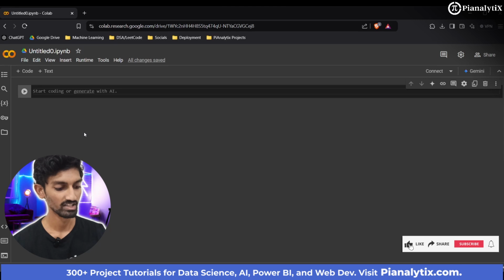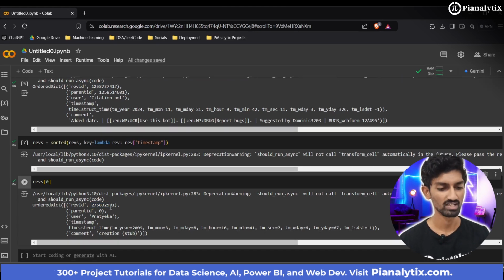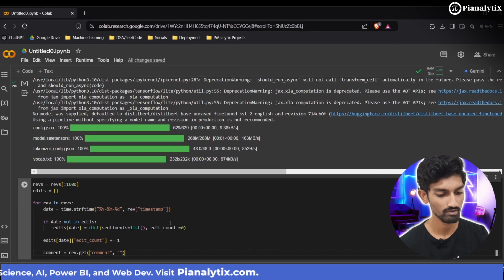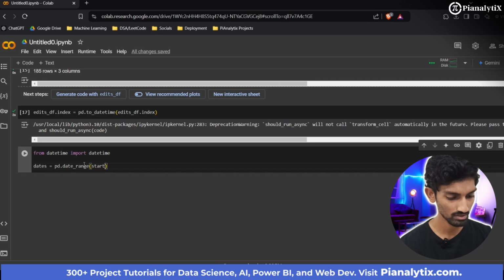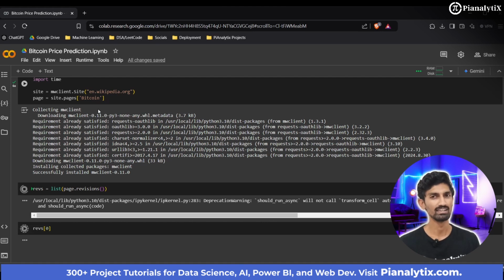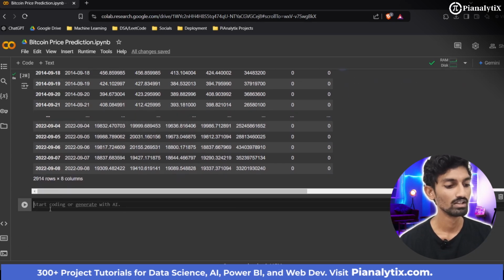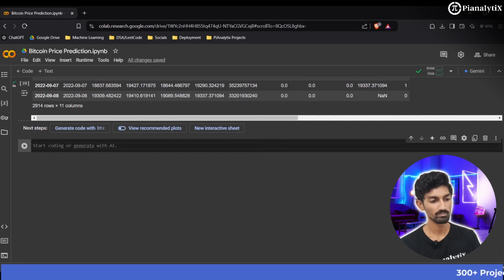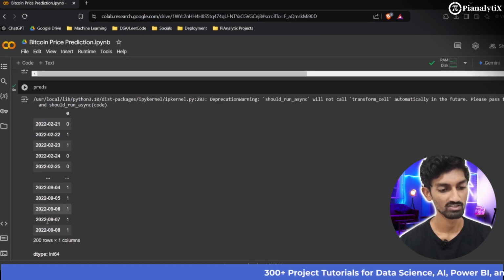Predict Bitcoin Prices with Machine Learning | Complete Hands-On Tutorial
📈 Predict Bitcoin Prices Using Machine Learning 🤖

The cryptocurrency market is dynamic and unpredictable, but machine learning offers powerful tools to analyze trends and forecast prices. In this hands-on project, we’ll explore how to use machine learning algorithms to predict Bitcoin prices and gain insights into market movements. This project is ideal for beginners and enthusiasts in data science, finance, and cryptocurrency analytics.

Using tools like Python, time series analysis, and machine learning models (e.g., Linear Regression, LSTM, and ARIMA), this tutorial demonstrates how you can extract patterns and build models to forecast Bitcoin’s future prices. Mastering these techniques will enhance your skills in data analysis, ML, and financial modeling.

🔑 Why Learn to Predict Bitcoin Prices with Machine Learning?

📊 Understand Cryptocurrency Trends: Analyze Bitcoin price movements and identify key market patterns.
🧠 Master ML Algorithms: Learn to apply models like LSTM, ARIMA, and Regression to time series data.
💰 Explore Financial Analytics: Gain insights into crypto trading and investment strategies using data-driven approaches.
🚀 Build Real-World Projects: Add an impactful project to your portfolio, showcasing your skills in machine learning and finance.
🔍 Learn Predictive Analytics: Apply time series forecasting techniques to predict other financial assets or commodities.

💡 Beginners looking to dive into machine learning with a practical project.
🧑‍💻 Data Scientists exploring time series forecasting in financial data.
📈 Crypto Enthusiasts interested in using ML to analyze market trends.
💰 Finance Professionals exploring predictive analytics for investment strategies.